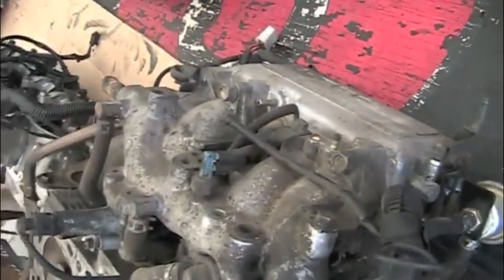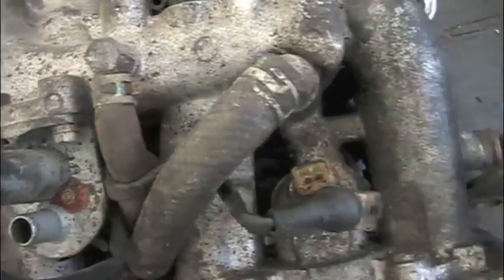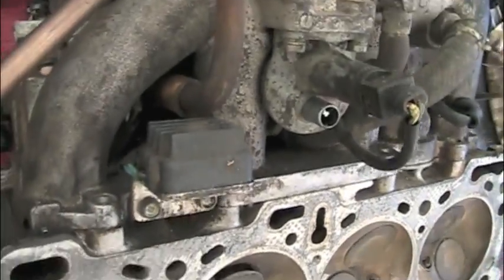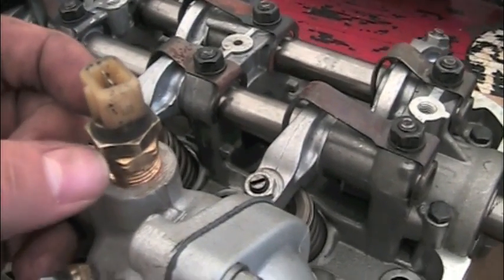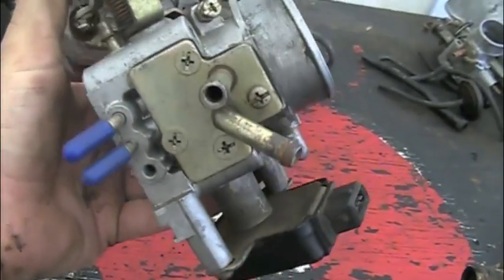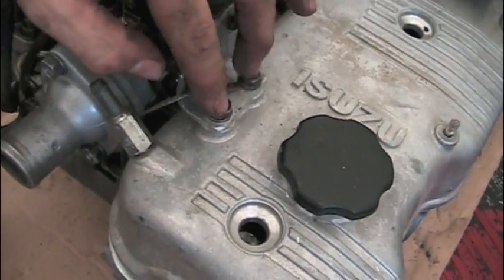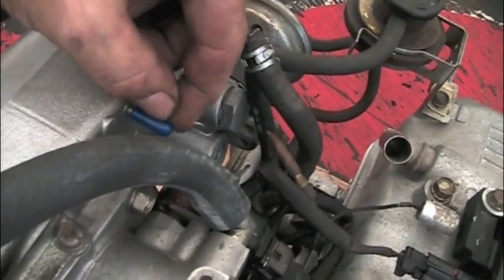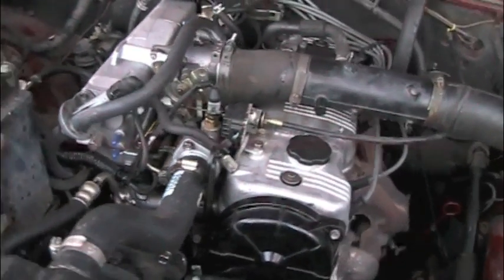5-TEC Modification for the Isuzu Fuel Injection System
PLEASE NOTE This was the first time I mounted the idle air control valve upside down like that and it caused idle speed problems due to the reverse vacuum flow. Mount the idle air control valve right side up.